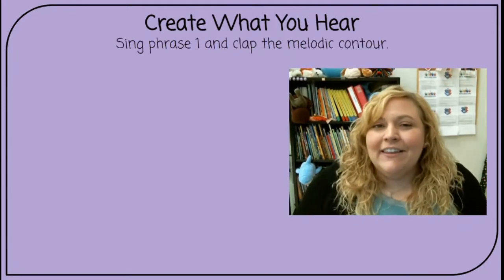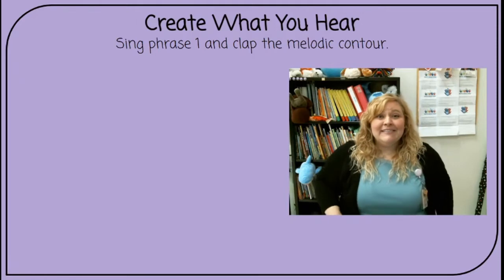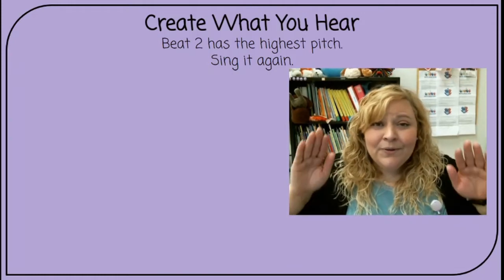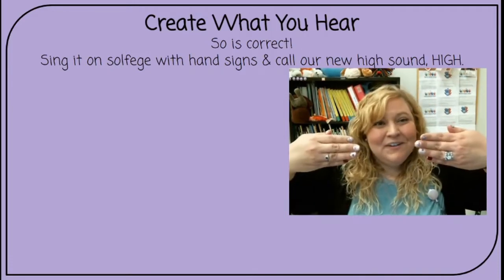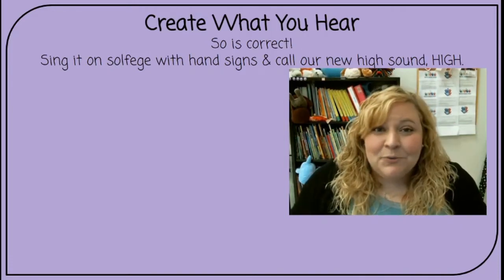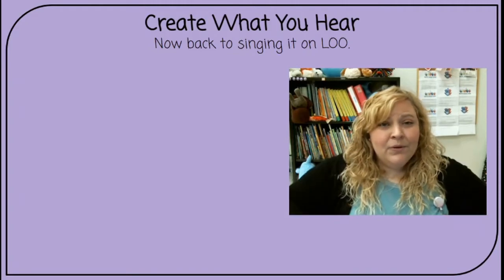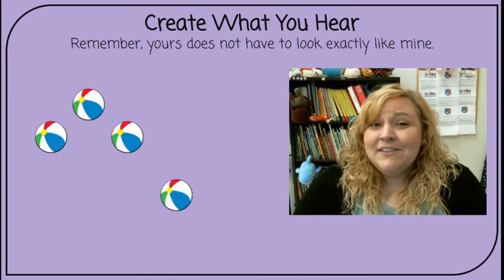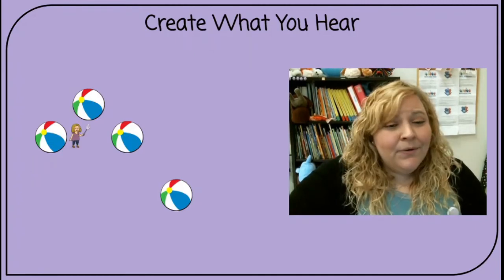Visual Bounce High